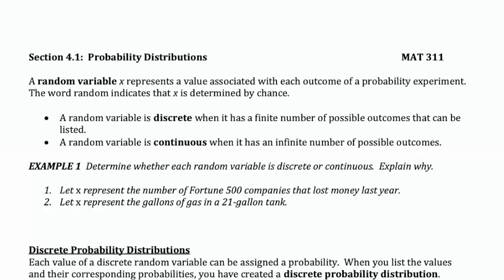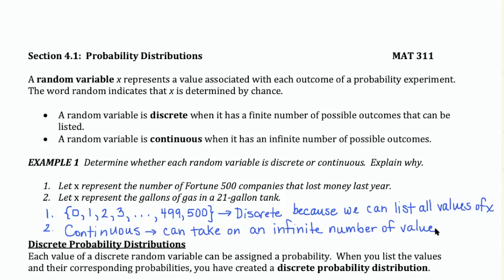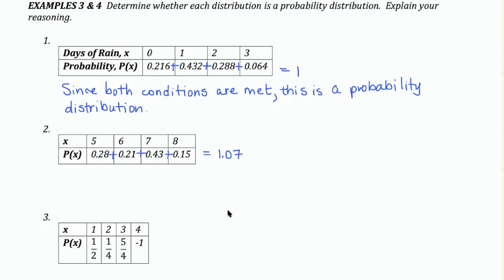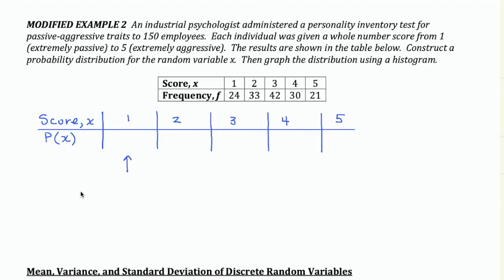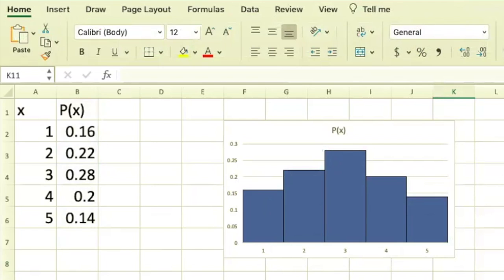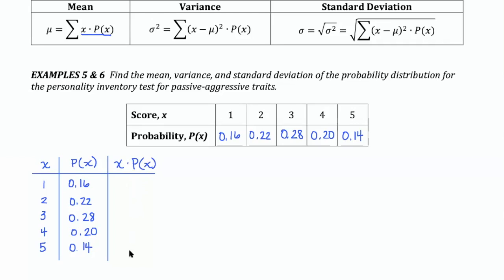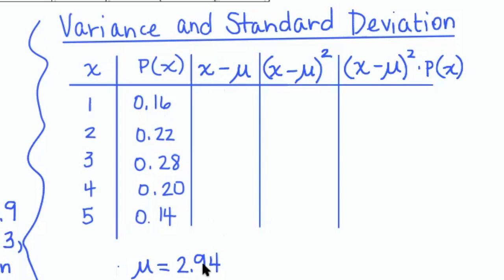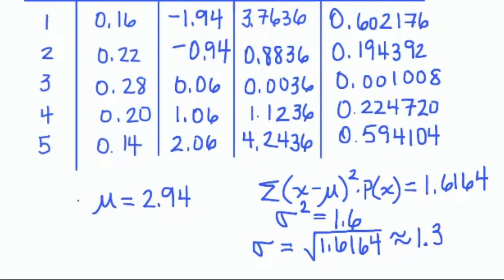Probability Distributions (Section 4.1)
In this video you'll learn about discrete and continuous random variables and what a probability distribution is.  You'll also learn how to find the mean, variance, and standard deviation for a probability distribution.